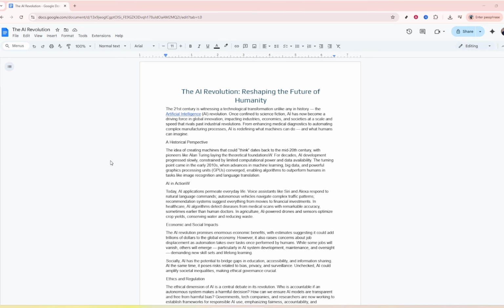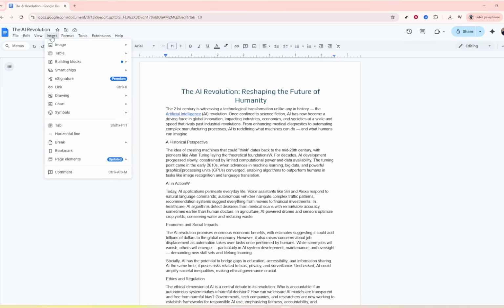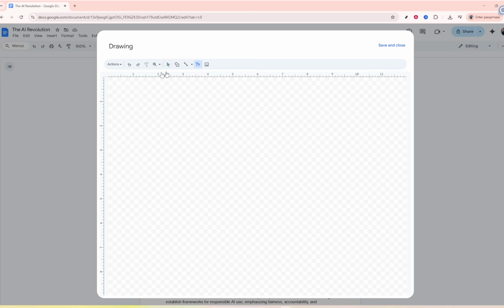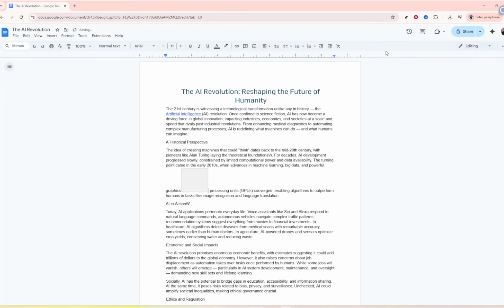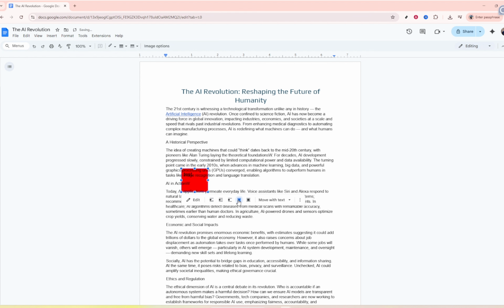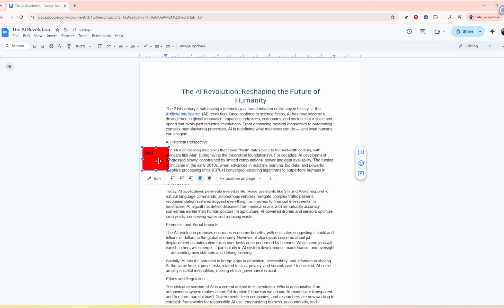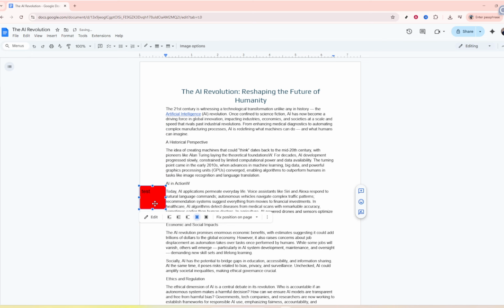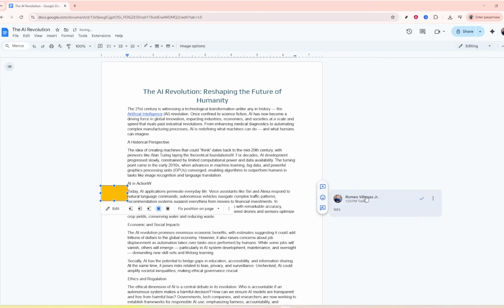How To Write In The Margins In Google Docs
How to Write in the Margins in Google Docs | Add Side Notes & Annotations

Description:
Need to add notes, comments, or side text in your Google Docs? 📝 In this tutorial, I’ll show you how to write in the margins in Google Docs — great for annotations, feedback, or creative layouts.

In this video, you’ll learn:
✅ How to use the Comments feature for margin notes
✅ How to insert text boxes or tables to create side notes
✅ How to adjust page margins for extra writing space
✅ Bonus tips to format margin notes neatly

This method works perfectly for students, teachers, editors, and professionals who need to add notes alongside main content.

Write in margins Google Docs

Add notes in margins Google Docs

Annotate Google Docs document

Google Docs side notes tutorial

Google Docs formatting tips